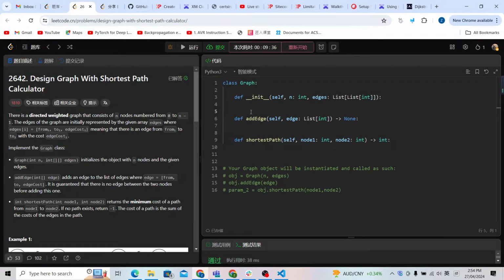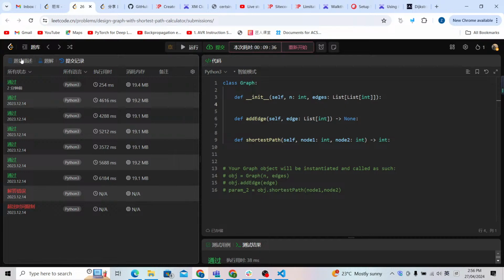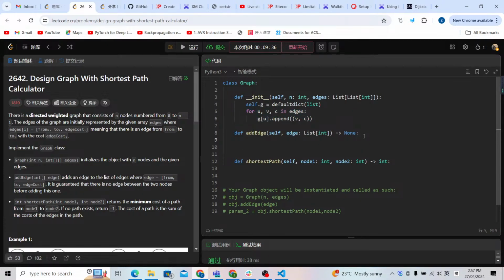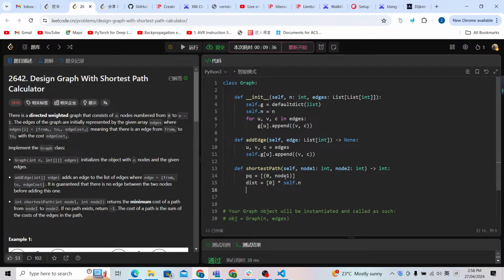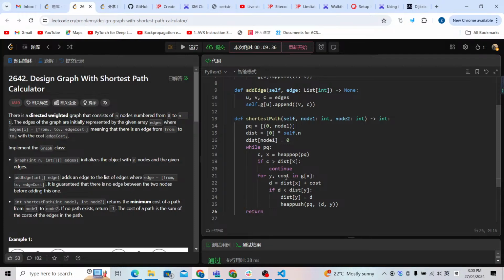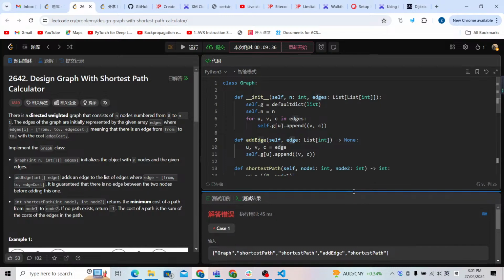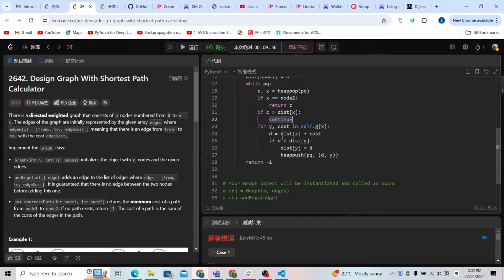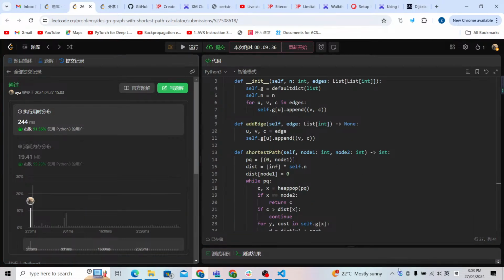Leetcode 2642. Design Graph With Shortest Path Calculator (Dijkstra)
2642. Design Graph With Shortest Path Calculator